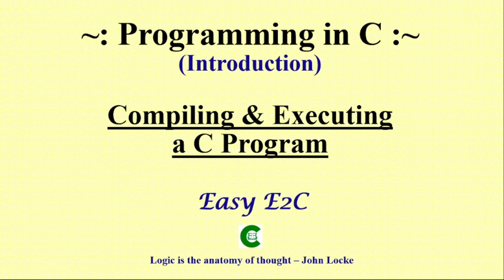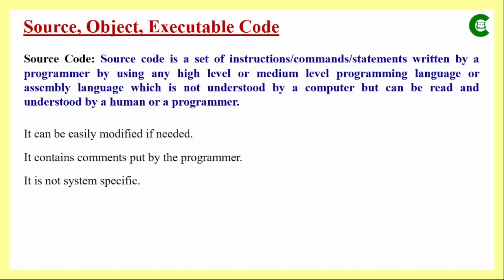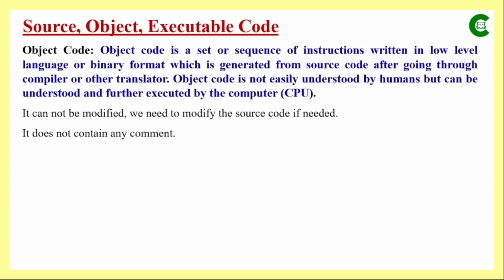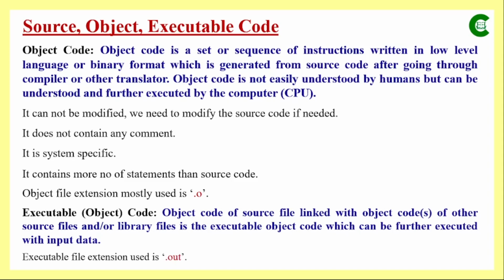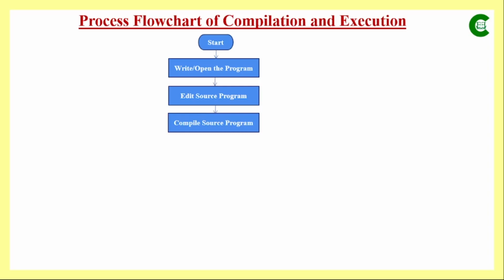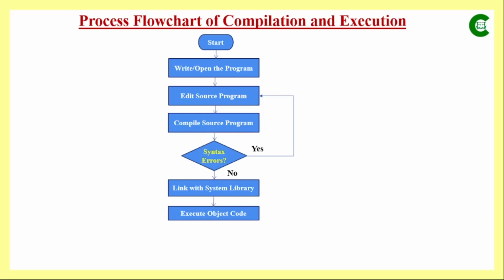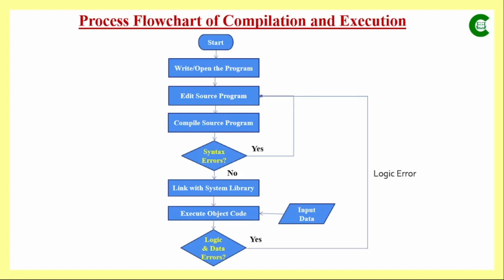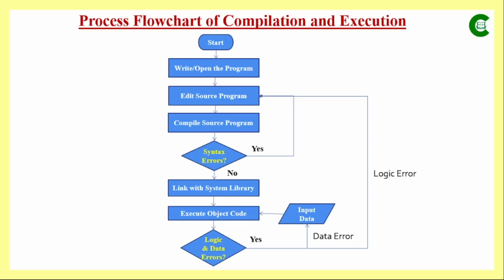Compilation and Execution of C program | Source code, Object code, Executable object code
In this video, we will be discussing Compilation and Execution of C program. We will be discussing Source code, Object code, and Executable object code. We will also be discussing everything in the form of flowchart.

This video will be of great help to those who are interested in learning about Compilation and Execution of C program. By the end of this video, you will be able to understand the concept well.